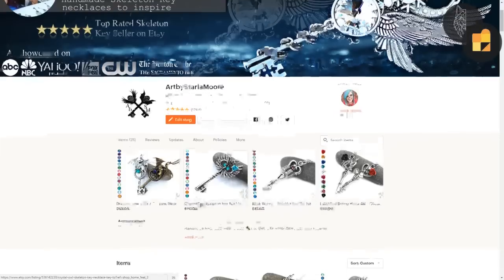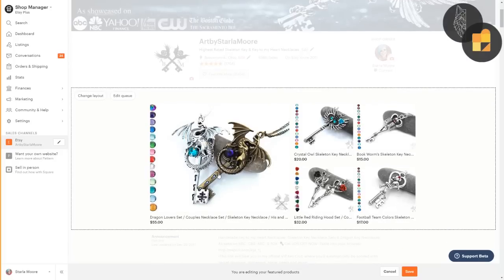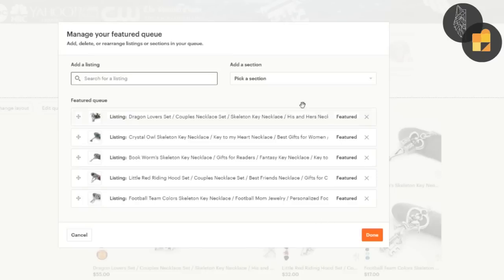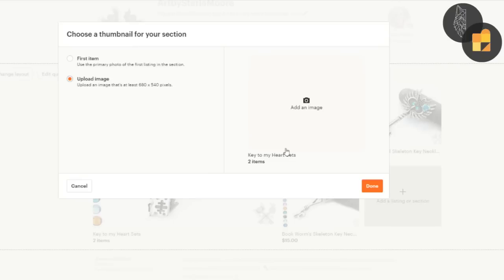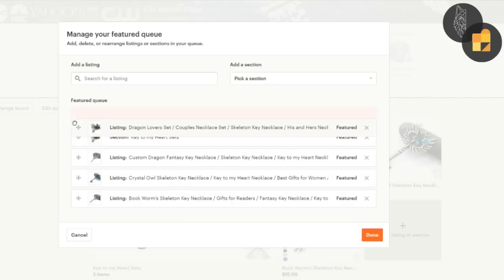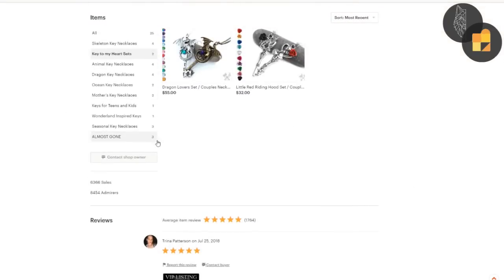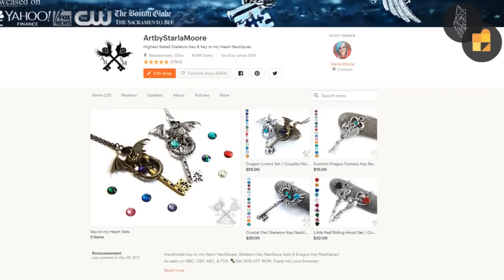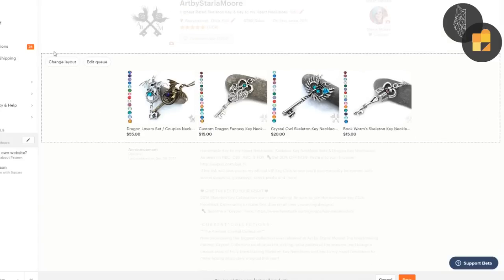New Etsy Plus MIXED GRID tutorial - Video 1: Conquering Etsy Plus Series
🐺 What's up Handmade Alphas! In this all new series, I'll be walking you through some of the recently released Etsy Plus features- starting with Etsy's new featured listings and mixed grid layouts!

🐺 Join the Handmade Alpha VIPs for marketing tips and to get your free training guide covering how to gain FANATICAL FANS on FB

📭 FAN MAILBOX IS OPEN! All products sent will be featured in future Fan-mail Unboxing videos, coming Spring, 2018!
📭 FAN-MAIL GUIDELINES:
• No homemade edible items. All food items must be in original packages.
• No liquids from countries outside of the US.
• Items must be family appropriate.
• Please include your shop name or business card so we can give your shop a shout-out!

Handmade Alphas
USA